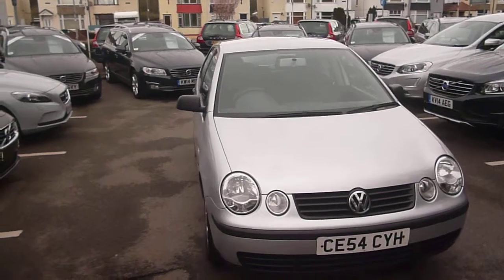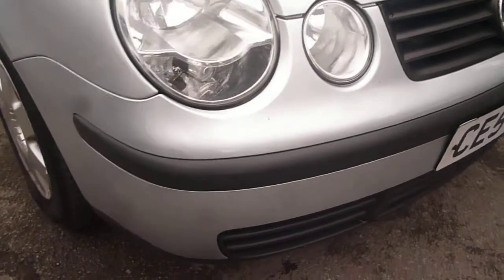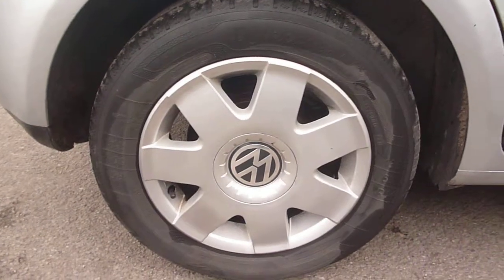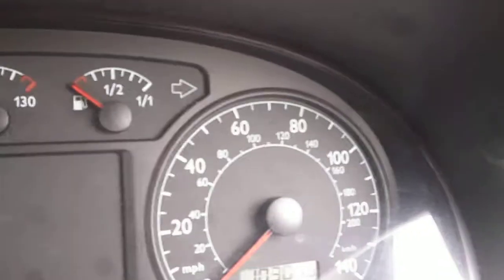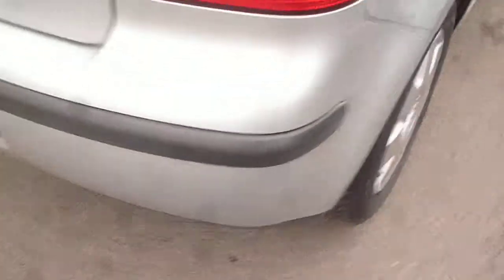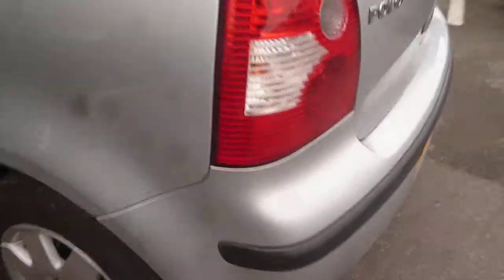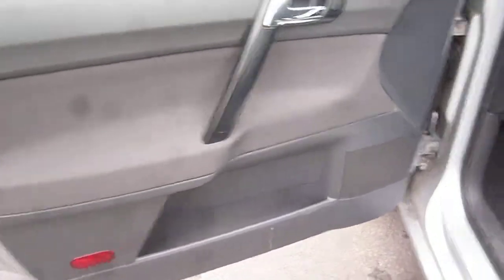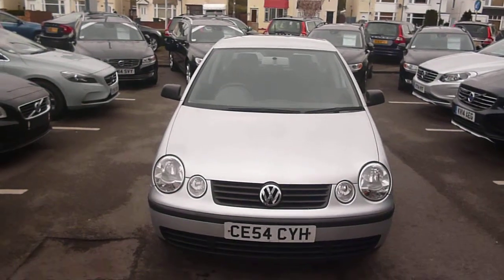www dealerpx com VW POLO CE54CYH